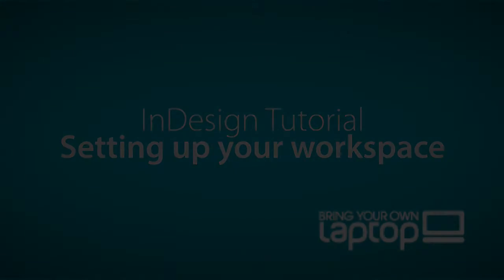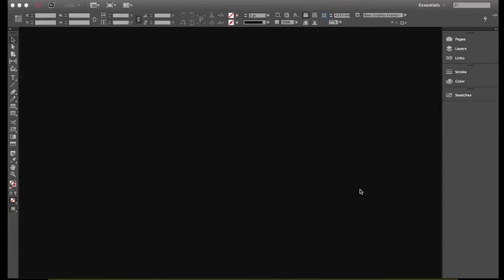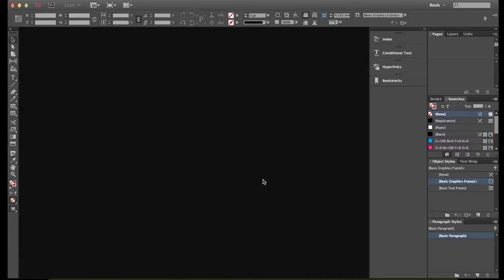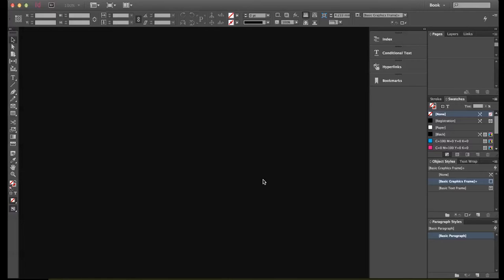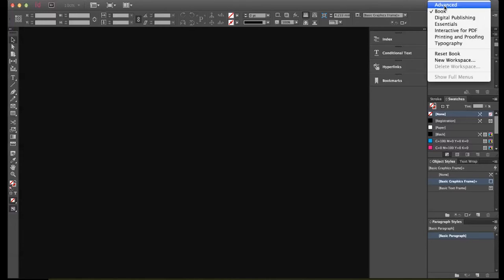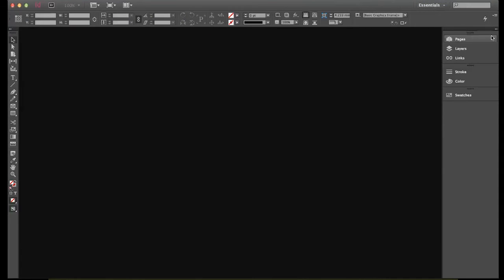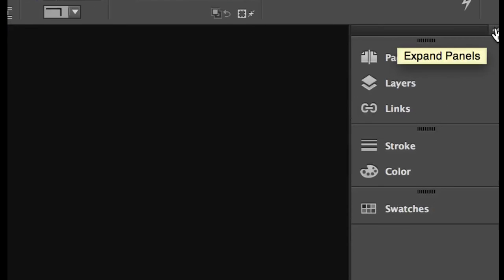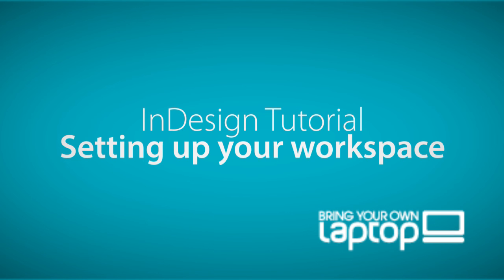Setting up your workspace/enviroment - InDesign CC Tutorial [1/20]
In this tutorial you'll find out how to reset your InDesign workspace (a.k.a environment). Do this so that you're able to follow along with our other tutorials.